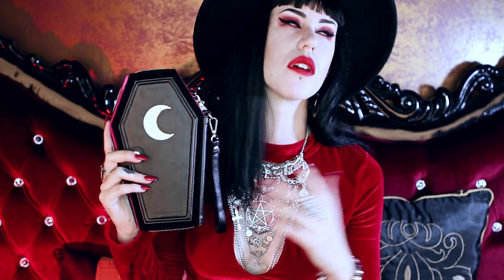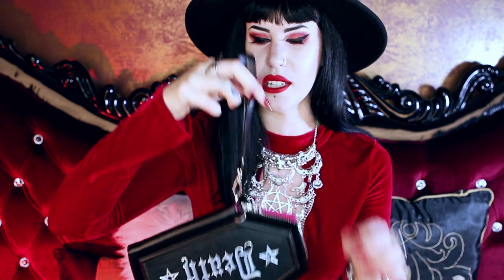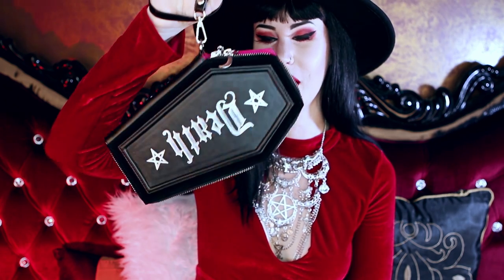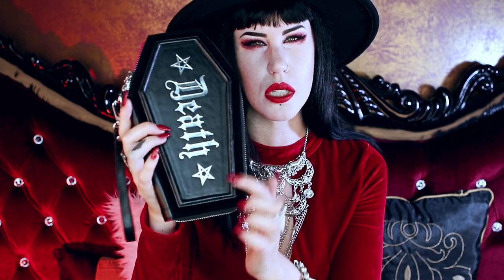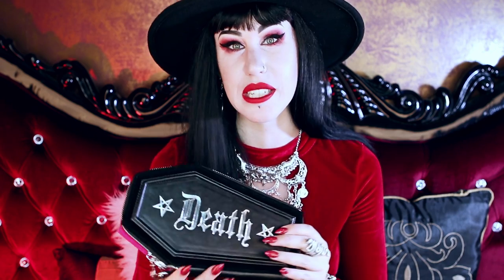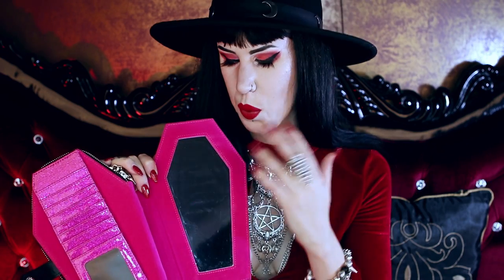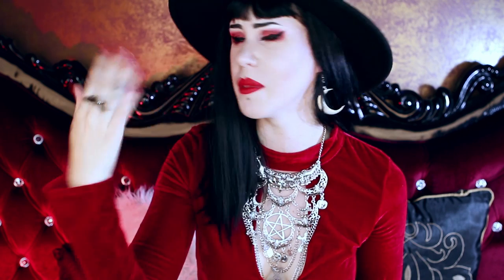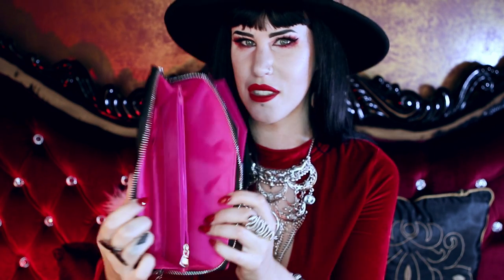The Launch Of My Death Candy Coffin Wallet! | Avelina De Moray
||| CLICK HERE for more links, info & fun stuff! |||

Avelina De Moray
West Tamworth
New South Wales
Australia, 2340

VIDEO DESCRIPTION: Here's my launch video for the Death Candy Coffin Wallet! I'm so proud of this baby! Let me know what you think of this in the comments and please order it!

I do have Layby & Afterpay available at my Online Store.

Dimensions:
Length: 25cm
Width:15cm
Depth: 3cm

Materials:
Outer Material: Faux leather
Interior: Hot pink velvet & glitter PU Patent.

Features:
Coffin shaped mirror
9 Card slots & 1 photo ID.
Comes with removable handle strap.
Velvet border detail on front & back.
Crescent moon  zipper pull.
Front & back metallic silver printing
"DeathCandy by Avelina De Moray" on spine
Large zippered divider (featuring a second smaller zipper section for coins)
Large enough to fit an Iphone 8Plus or Samsung Galaxy.
100% Vegan friendly.

DeathCandy will receive 25% profit from each bag sold.

Note: this product will be manufactured once we've reached 50 pre-orders. Therefore, this product will not ship immediately. We estimate that this item will ship 8-12 weeks after our pre-order quota has been met.